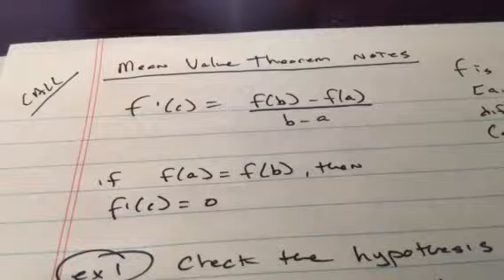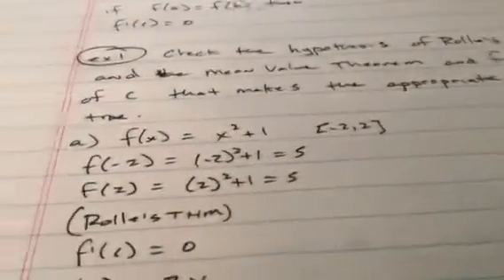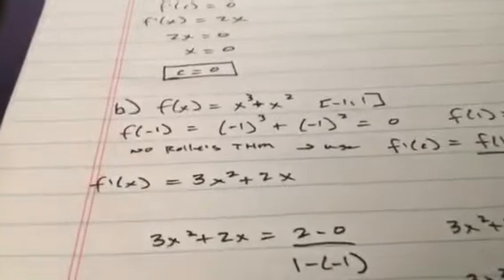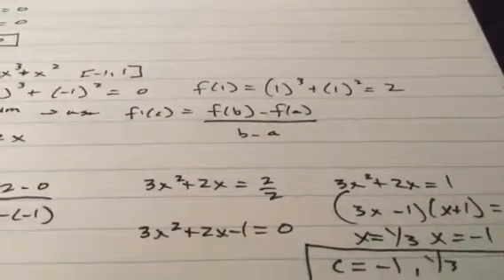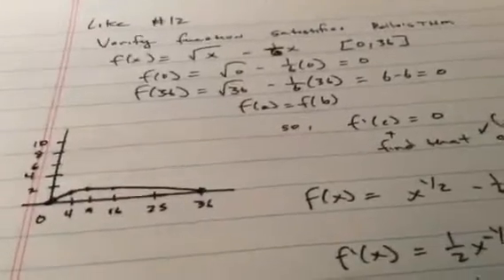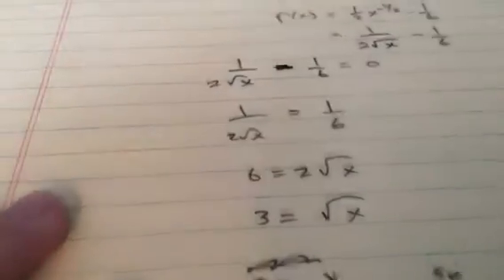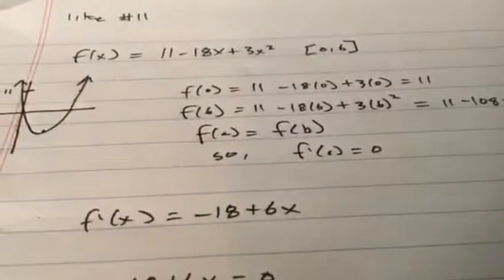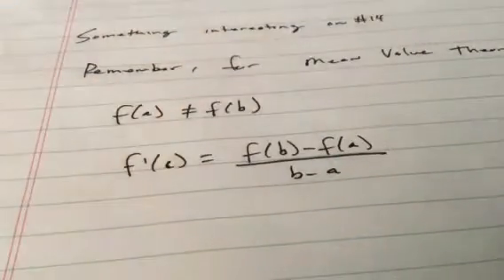Calc Mean Value Theorem Notes 1/5/18